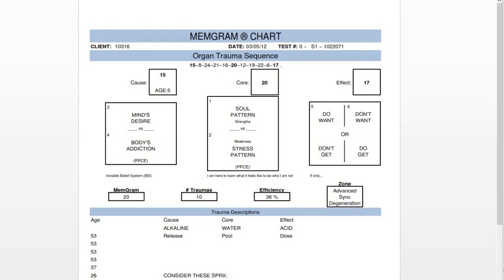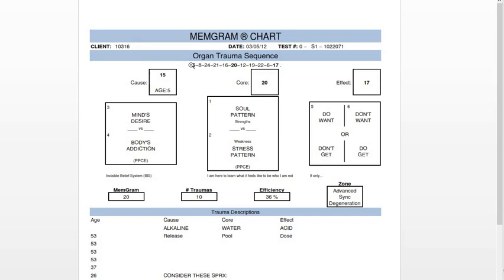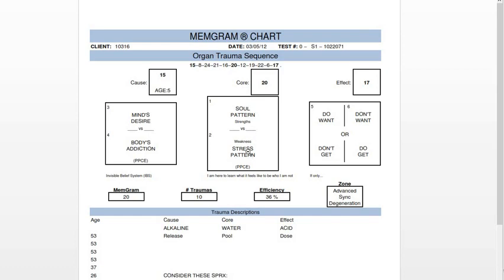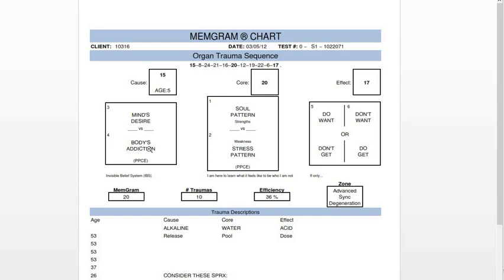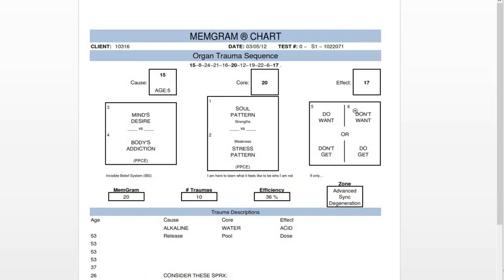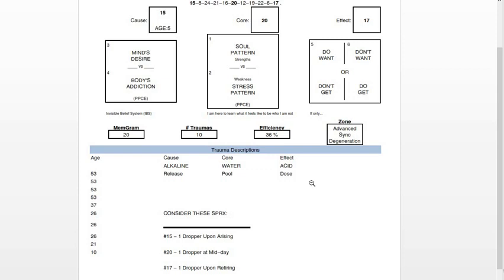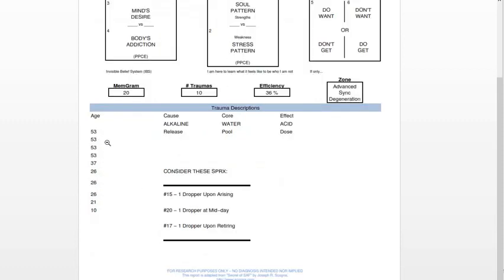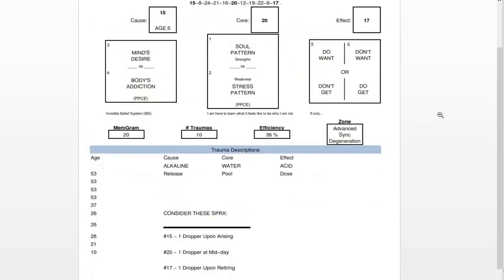MemGram® Orientation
3 Words Control Your Life. Get Your 3 Words. Viewing this video is a requirement to get your FREE MemGram® Orientation Session.